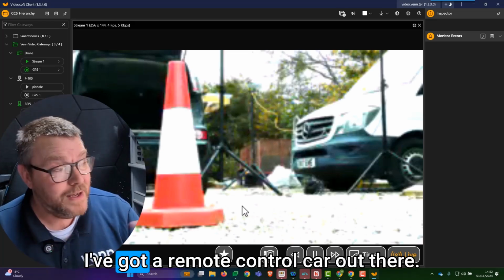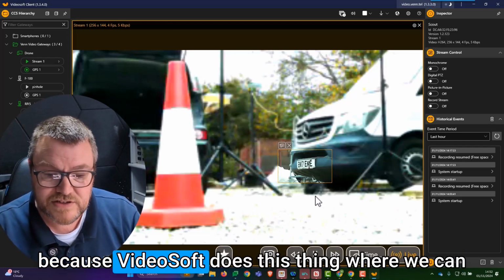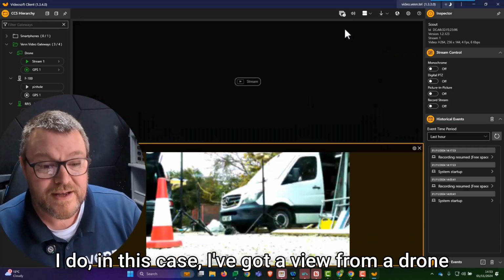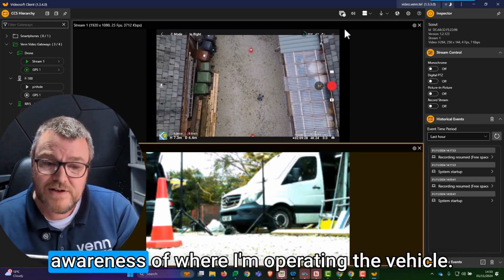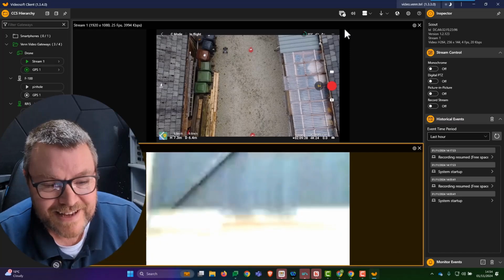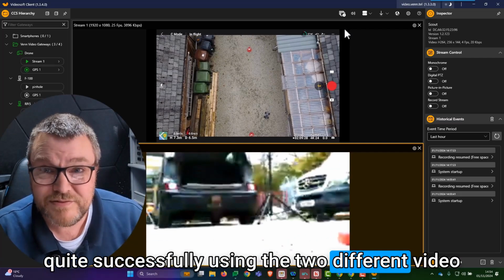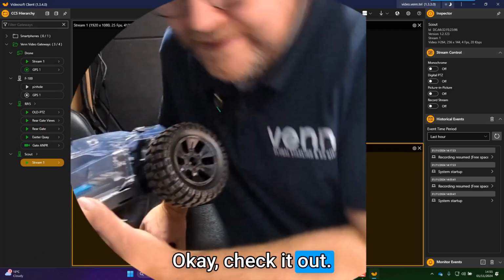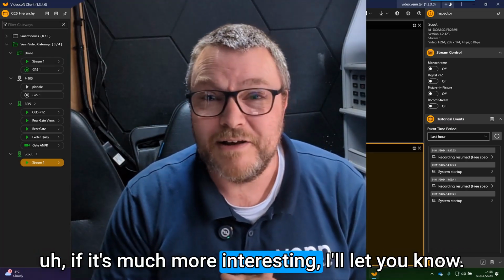Drone & Scout - Streaming low latency video from remote vehicles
A demo showing how we can stream video from multiple vehicles to achieve a mission.